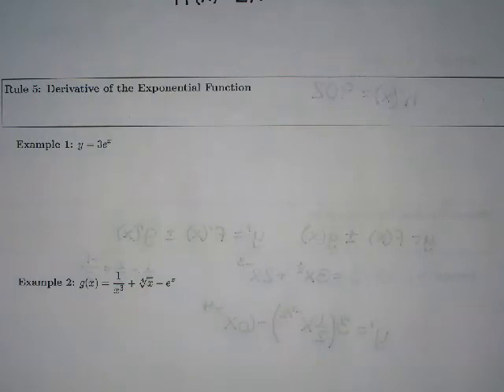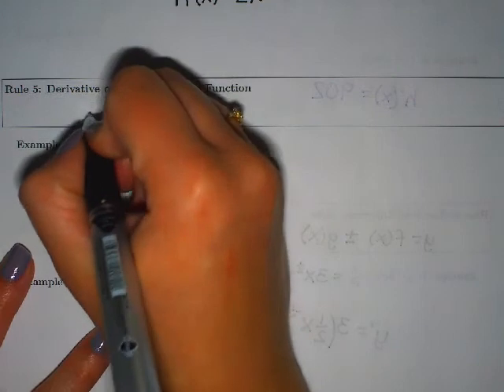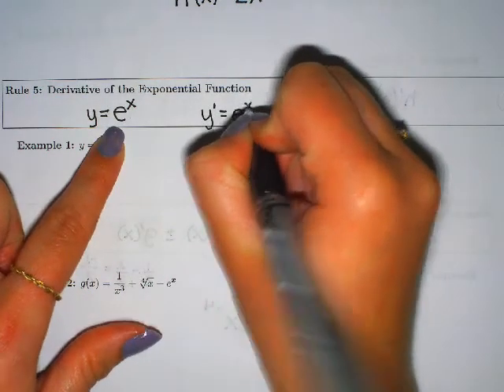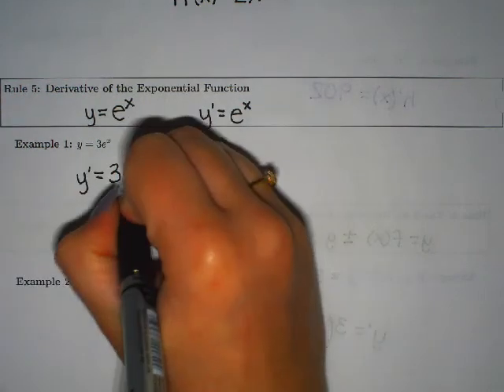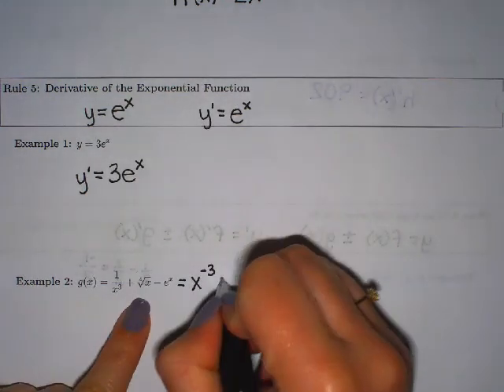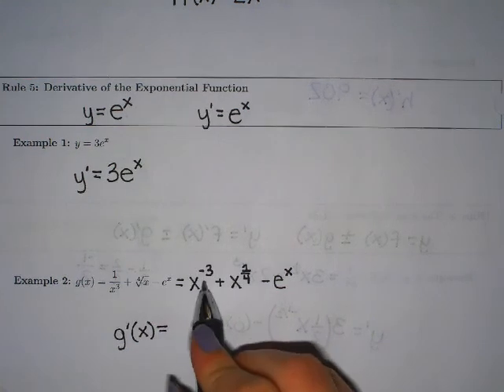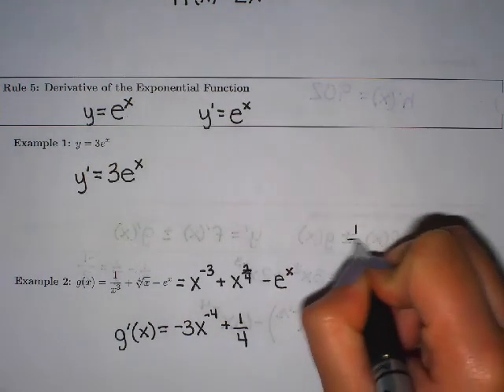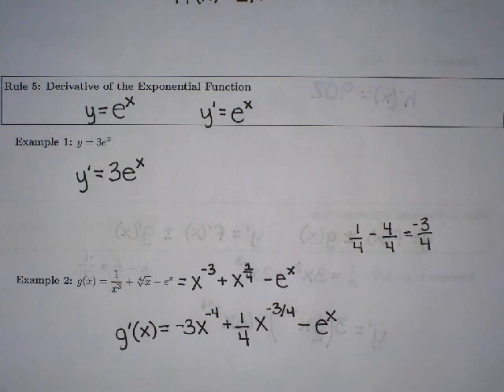23 Derivative Rule 5